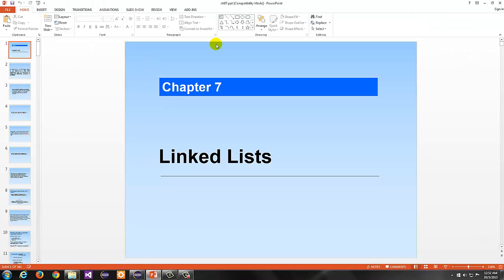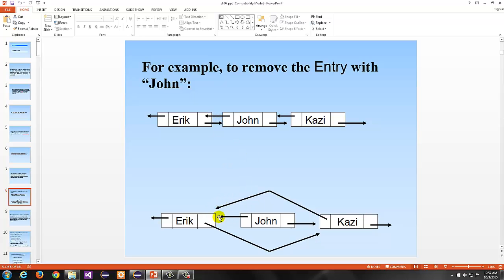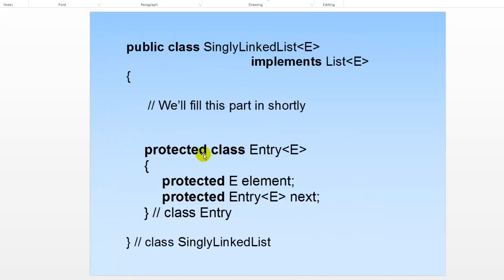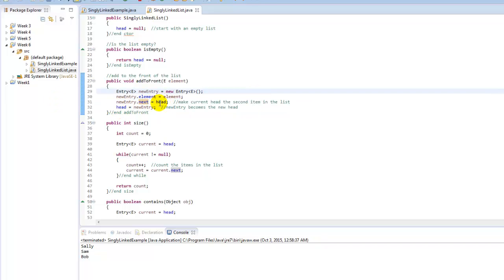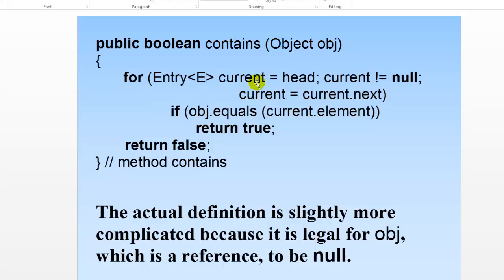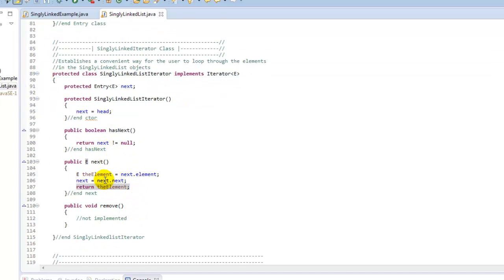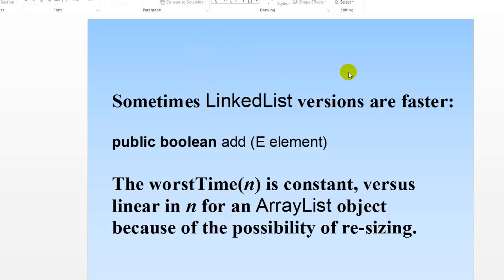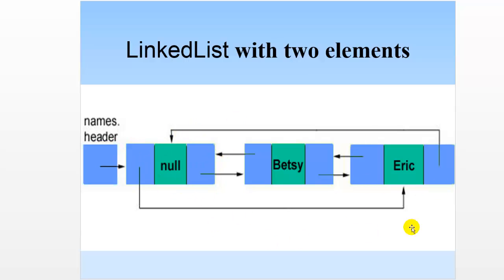CIS 2353 - Lecture 6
A SinglyLinkedList toy class, usage of LinkedList from the JFC.  Doubly linked list and usage.